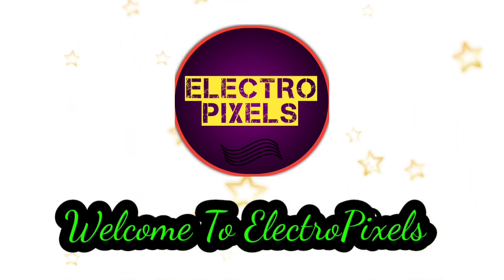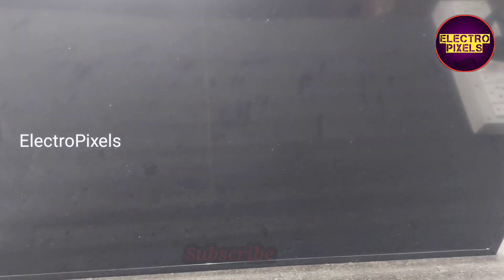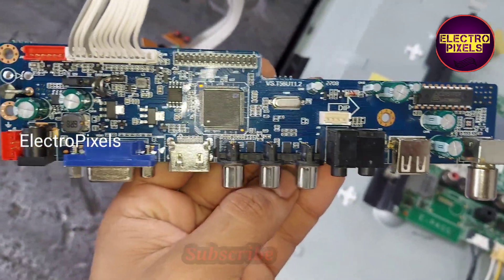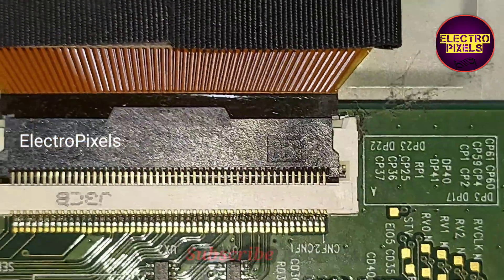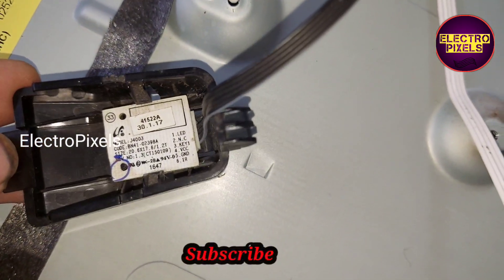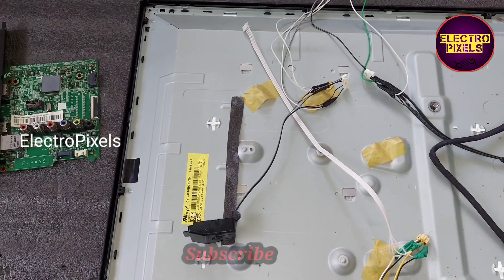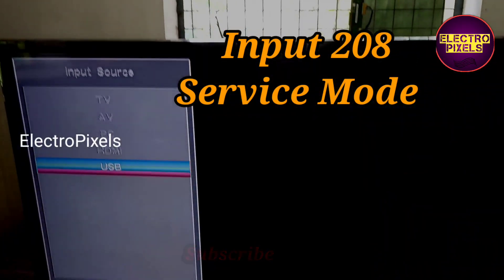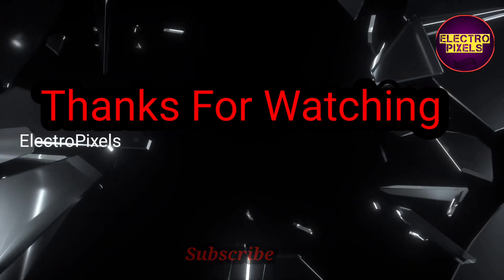Samsung Led Tv Restart Problem|Motherboard Fault Universal U11 Board Installation|VS.T56U11.2|Tv Fix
This video is Regarding How To Install Universal Motherboard on any LED LCD TV Easily|VS.T56U11.2 board installed on
 samsung.
Samsung Led Tv Restart Problem|Motherboard Fault Universal U11 Board Installation|VS.T56U11.2|Tv Fix, UA40K5100AR